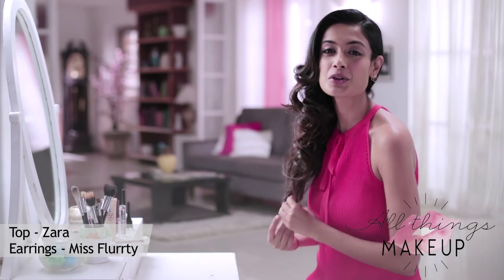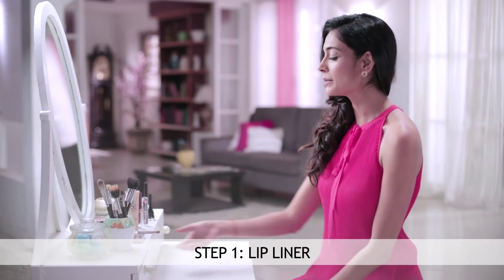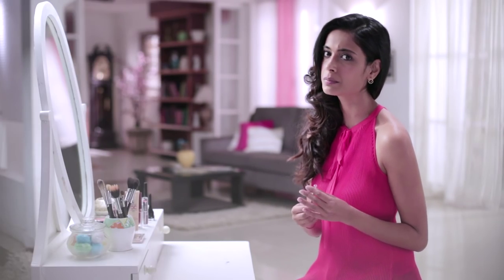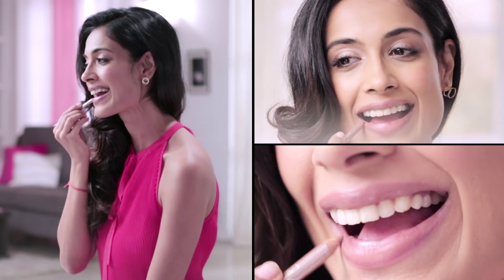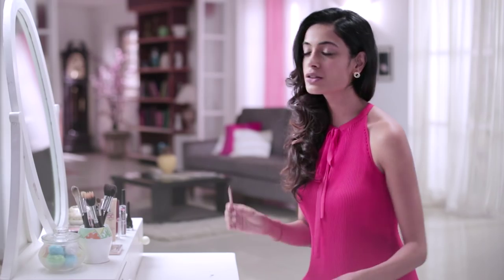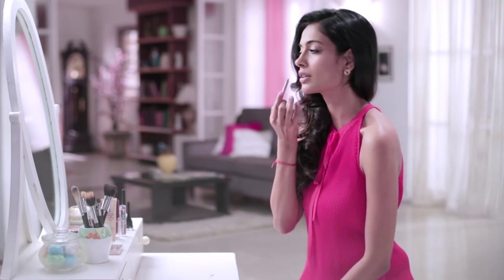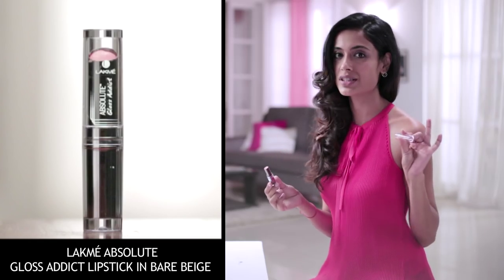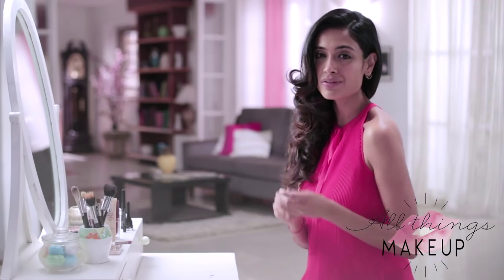How To Ace Perfect Nude Lips Game | Nude Lip Shades for Indian Skin Tone | Be Beautiful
As someone who is obsessed with lipsticks, sometimes you might be feeling the urge to try a more natural shade. The nude lips trend have taken the beauty world by storm, and if you have always wanted to flaunt your neutral shade lips, then this tutorial is for you. In this video, you will be learning how to get the perfect nude lips by using the right lipstick shades. Follow this lipstick guide, and rock the nude pout like a pro.